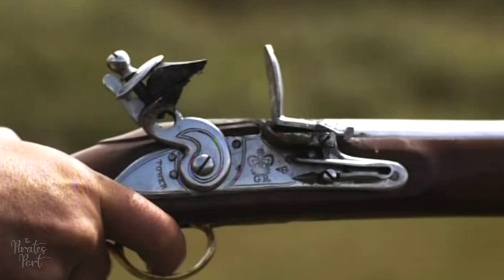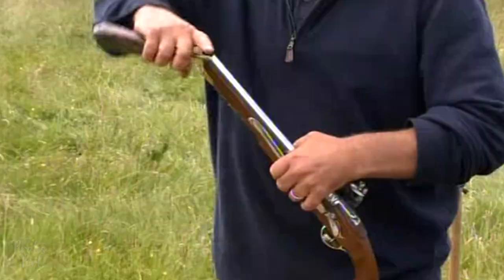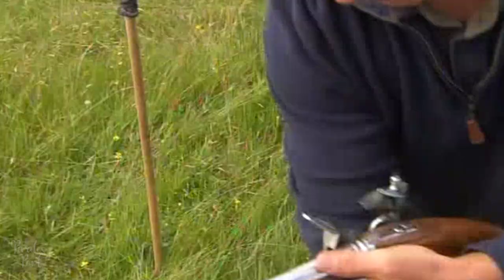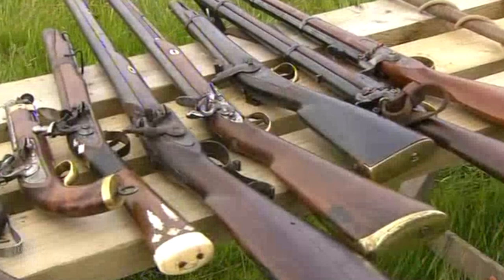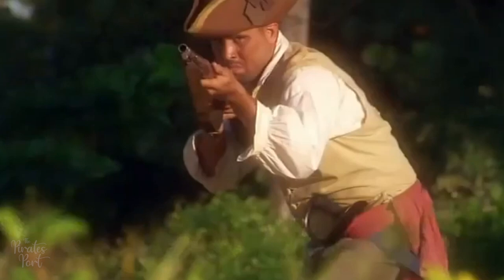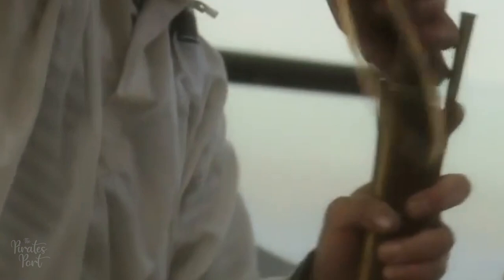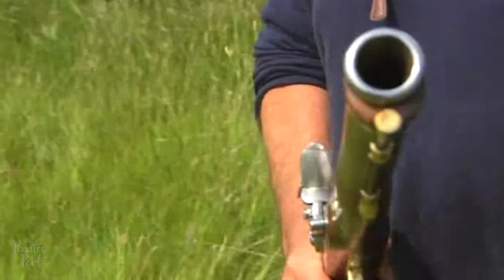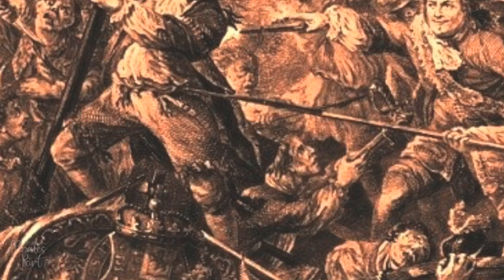Flintlocks, Muskets, & Blunderbusses | The Pirates Port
We’ve already went over swords, knives, axes, daggers; weapons that were designed for up close and personal combat. Along with cannons, pirates were also armed with pistols, muskets, and the blunderbuss for fighting from a distance. Pistols were commonly carried and often a pirate would carry multiple pistols at the same time. It was also common for pirates to tie two pistols together with a silk ribbon and hang them over their necks. In film it’s often shown that a pirate would use their pistol and toss it aside, but that is not the case. These weapons were certainly not disposable and, once fired, they were secured in the pirates belt or allowed to hang from ribbon around the neck. If the pirate had the opportunity to reload he would do so, preferring the ranged attacks instead of fighting with a sword. The pistol could also be reversed and used as a club once fired.